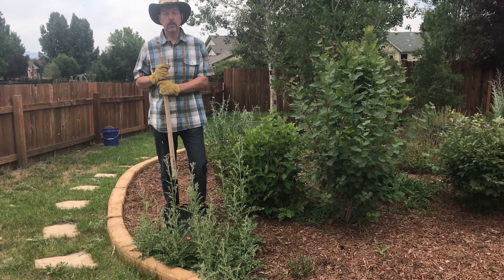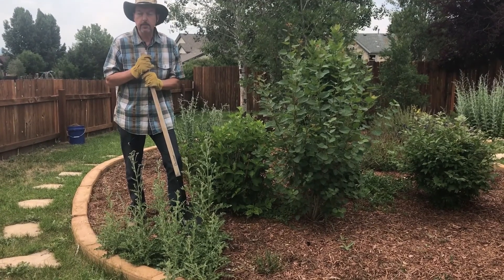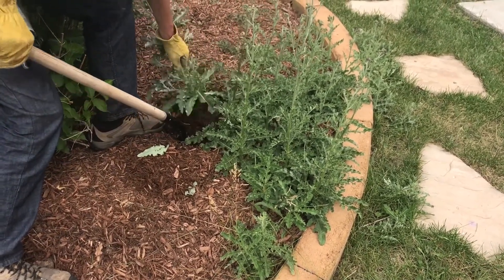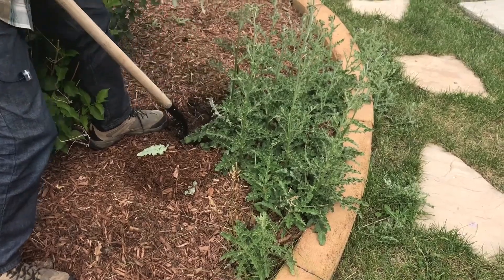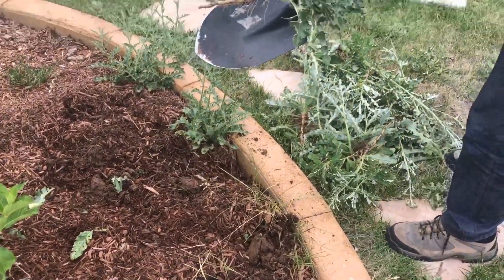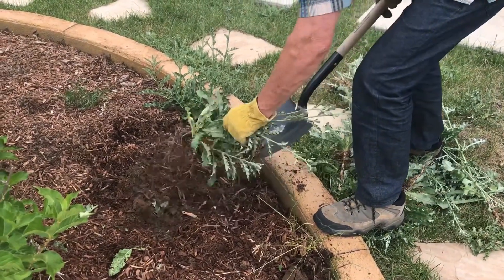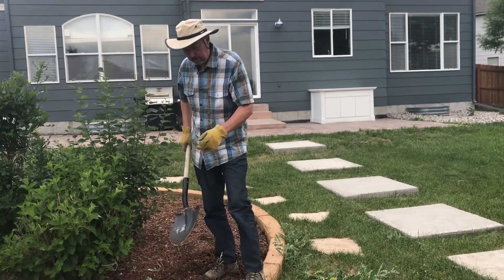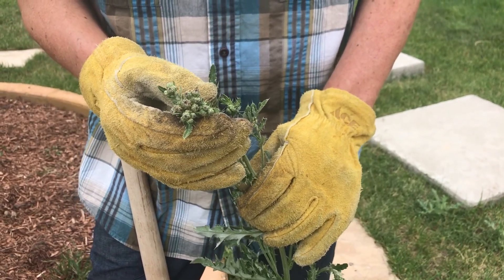How to Dig out Weeds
The easiest way to get rid of big weeds is to simply dig them up with a shovel. This is chemical-free weed control and it's best. Yes, this is an old-fashioned way to get rid of weeds. But it works. The key to digging up weeds by hand with a shovel is to dig deep enough to remove the roots. If you don't remove the roots, the weeds can grow back.

When digging out weeds, it helps to have the right tools. Check out this story:

Not all weeds are worthless plants. Some "weeds" are actually edible--and delicious! Check out this story to find out which weeds you can eat: